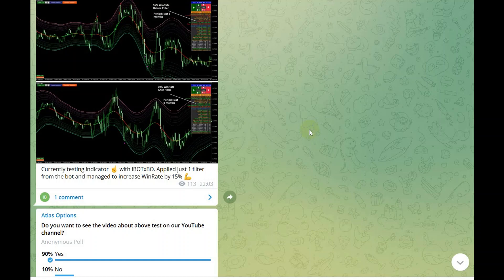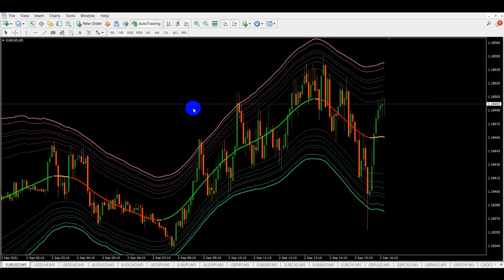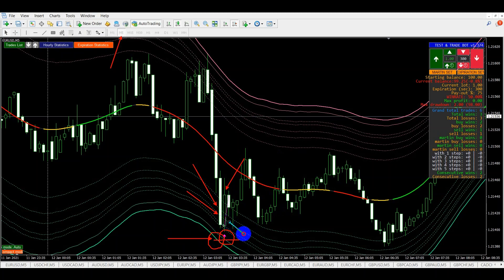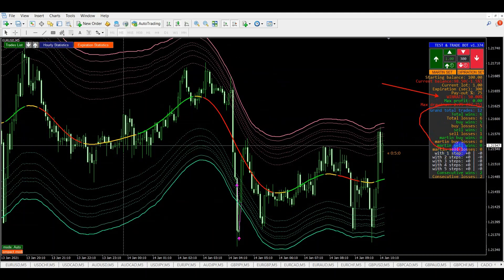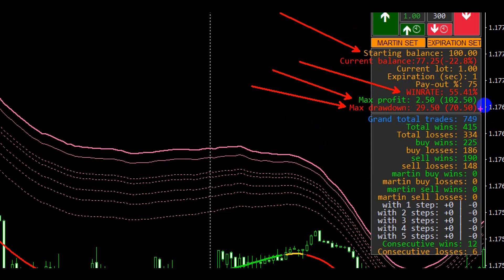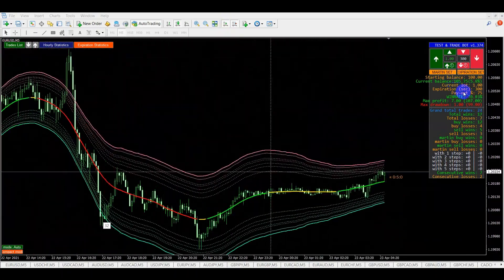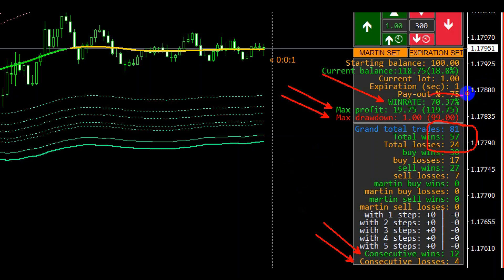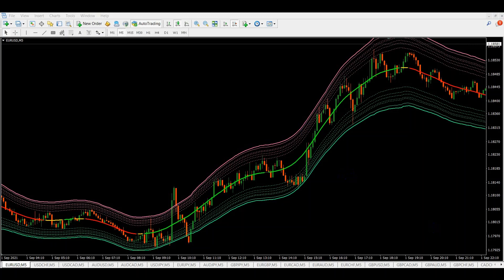TMA Indicator vs iBOTxBO Battle – Binary Options Trading [Free Download]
✅ In this video: TMA Indicator tested and used with iBOTxBO Pro to create a trading strategy and to improve win rate to 70%.

⚙️ Tools used: iBOTxBO Pro
📊 Strategy for Binary Options
💻 MetaTrader 4
🔓 Unlimited
🖍 Dynamic channel
♻️ Pair: Tested on EURUSD
📆 Period: Tested for past 8 months
⏰ Timeframe: Tested on M5

💼 Keep your crypto assets securely protected to the best level with Ledger Hardware Crypto Wallet. Learn more and get $25 voucher to buy your favourite crypto

✅ Atlas Options: Top tools for Forex, Crypto and Binary Options trading. Daily analysis and signals. Indicators, trading strategies and more.

Forex, Crypto and Binary Options trading are high risk investments. Past performance is not indicative of future results. The possibility exists that you could sustain a loss of some or all of your investment and therefore you should not invest money that you cannot afford to lose.
Remember, you and you alone are responsible for deciding if you are comfortable accepting the risk involved in Forex, Crypto and Options trading.